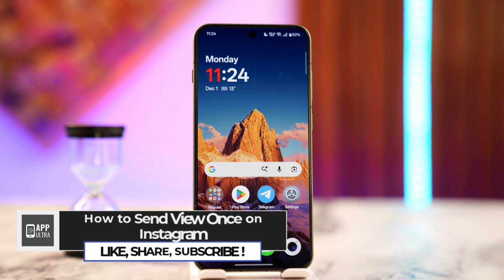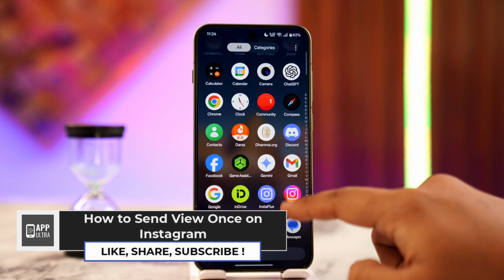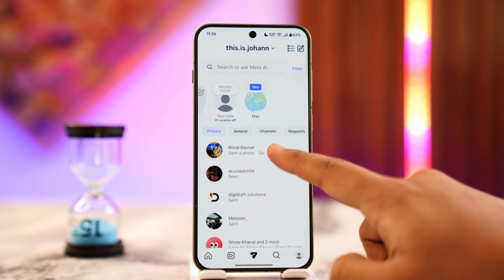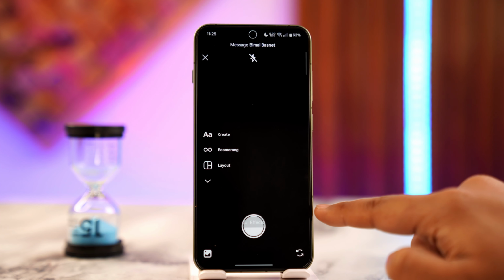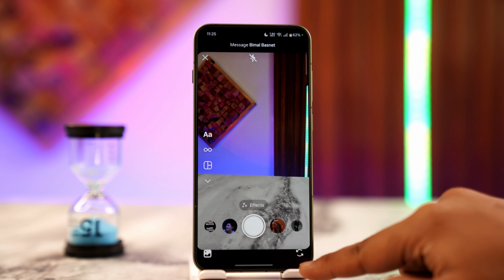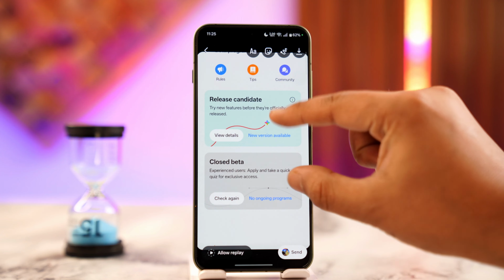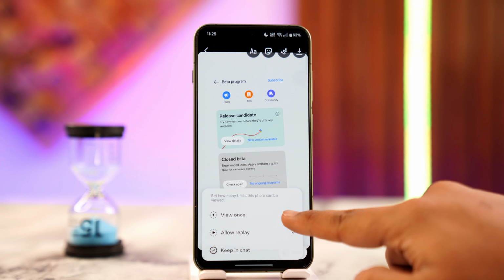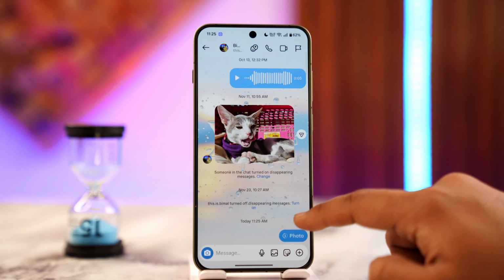How to Send View Once on Instagram !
Instagram’s “View Once” feature lets users send photos or videos that disappear after being viewed a single time. This can be a great way to send something personal or time-sensitive without leaving it in the recipient’s chat history. This video shows you exactly how to use this privacy-focused feature on Instagram Direct Messages using the mobile app.

To get started, you need to open the Instagram app and head to your DMs section. From there, choose the conversation with the person you want to send the photo or video to. Tap the camera icon at the bottom left to either take a new picture or select one from your phone’s gallery. Make sure to grant camera or media access permissions if prompted.

Once you've chosen or taken the photo or video, look for the option beneath the media preview that says “Allow replay” or similar. Tap on it and select “View Once.” This ensures the recipient can only view the content a single time, after which it will disappear permanently. Finally, tap the send button to deliver your media securely.

Instagram also offers other temporary viewing options like “Allow Replay” and “Keep in Chat.” The “Allow Replay” setting lets the recipient replay the message once before it disappears, while “Keep in Chat” allows the media to remain viewable in the conversation thread. Be sure to select the correct privacy setting based on how long you want your content to be available.

This video is ideal for anyone looking to send private images or videos through Instagram without leaving a digital trace. Whether you’re sharing something sensitive, spontaneous, or just temporary, the “View Once” feature offers an easy way to do it within the app’s messaging interface.

Timestamps:
0:00 Introduction
0:07 Opening Instagram and accessing DMs
0:16 Choosing a recipient and opening the camera
0:31 Selecting or capturing a photo or video
0:38 Choosing 'View Once' and sending the message
0:50 Conclusion